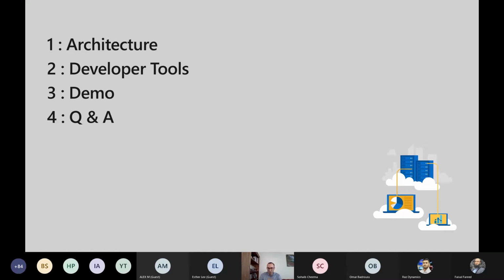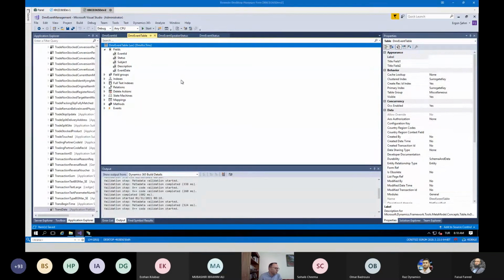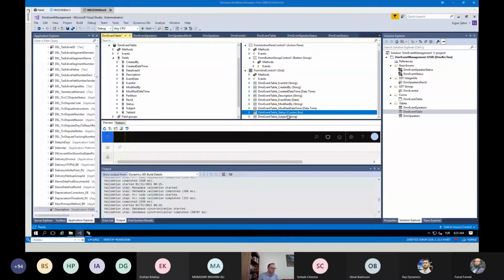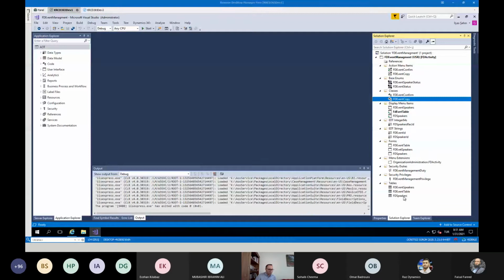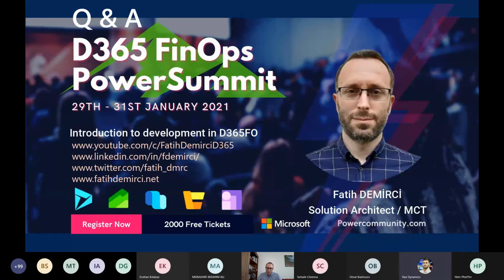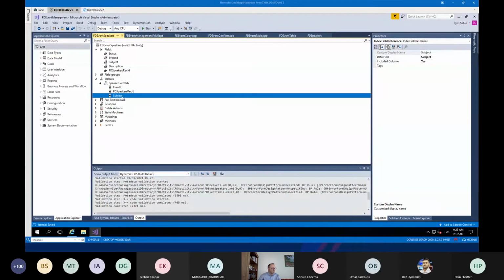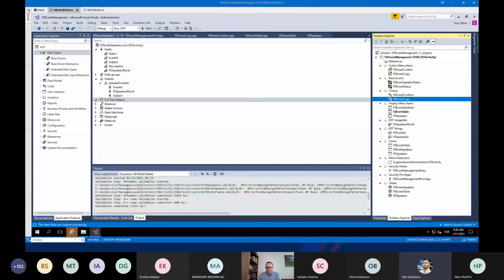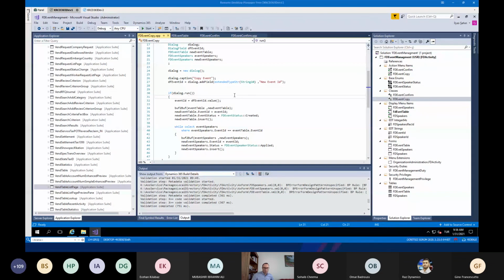Introduction to development in D365FO - FinOps 2021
In this Session we will talk about Development in Dynamics 365 FO. We will cover all basic topics for beginners. We will talk about Architecture, Developer Tools, AOT Elements, Extensions and Best practises.